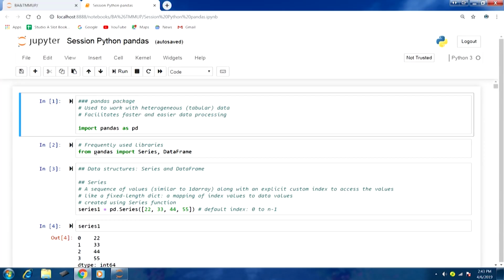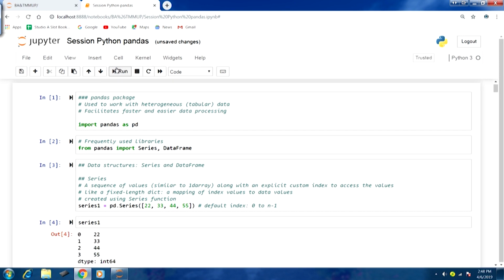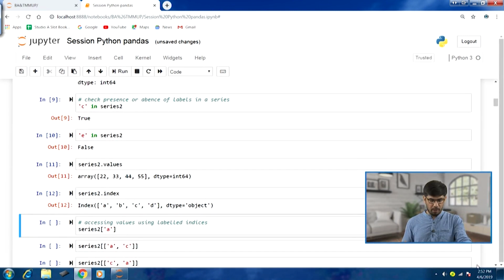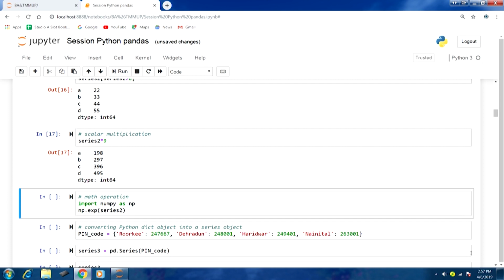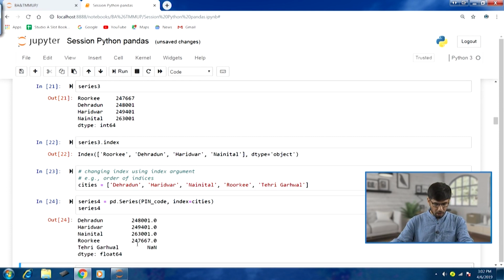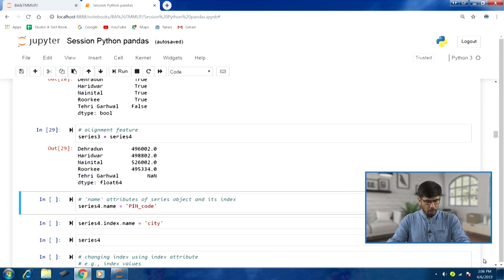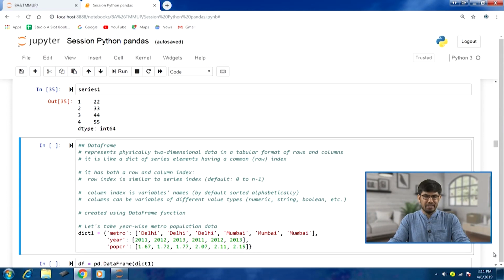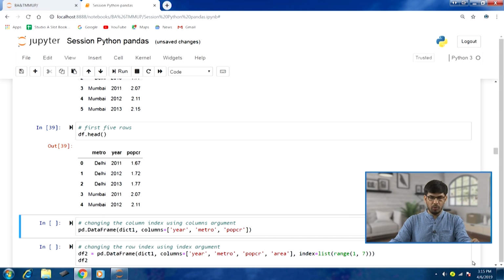Database Using Python Pandas Part I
Pandas Package,  Series and Data Frame Package